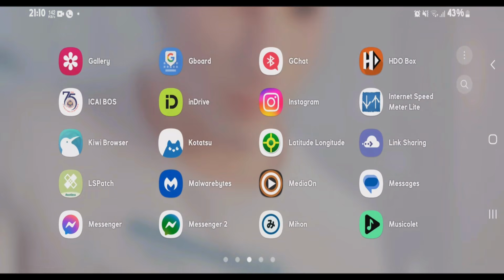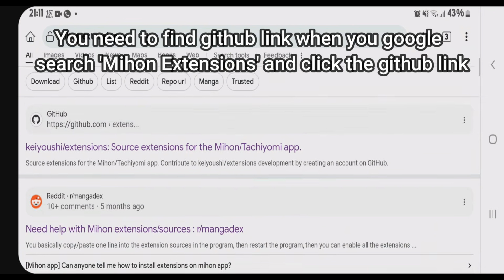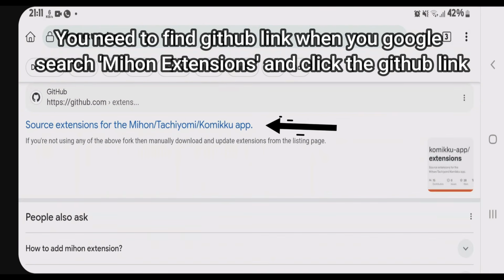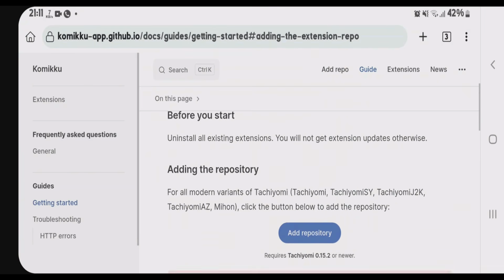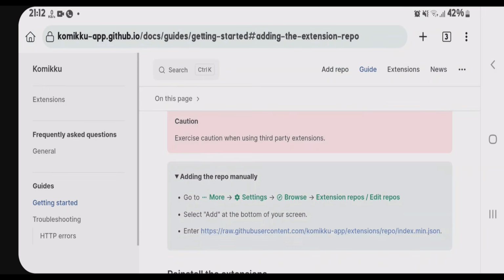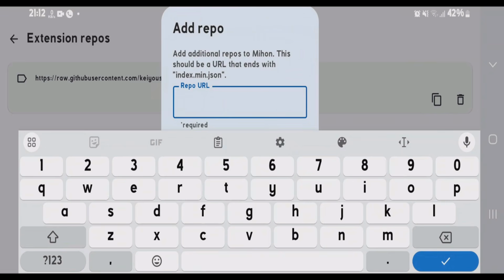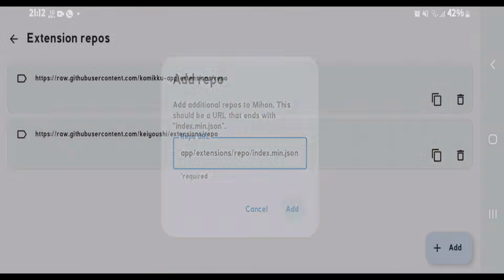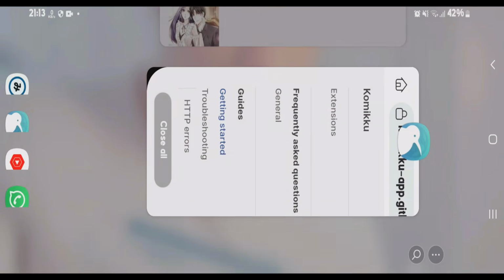How to Add Extensions in Mihon App | Mihon add extension repos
This video guides you how you can add extension repos in mihon app. Self explanatory guide which helps adding extenions for mihon app.